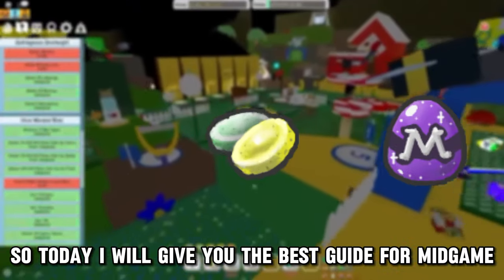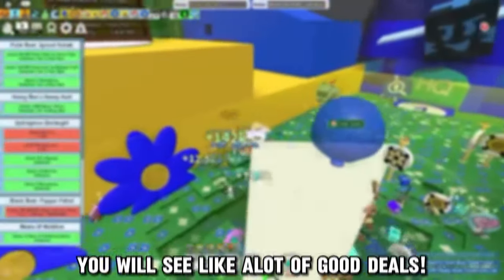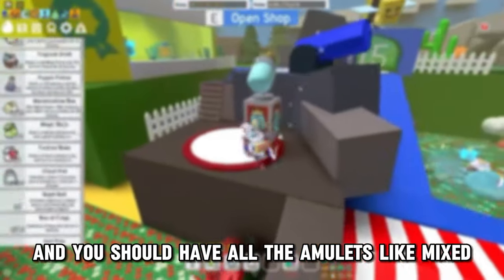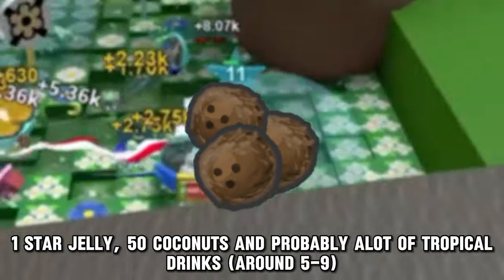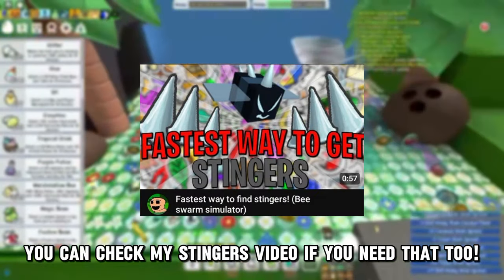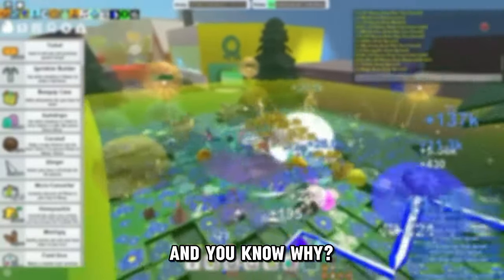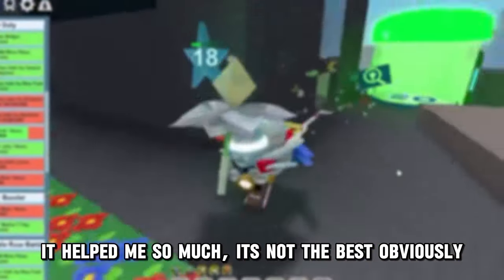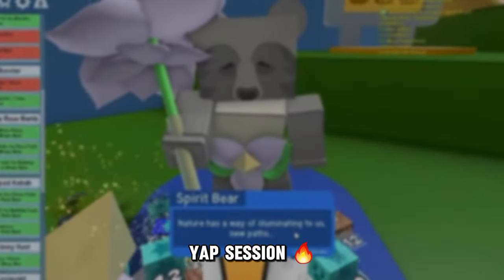The best guide for midgame! (bee swarm simulator)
A simple guide on midgame! this took so long to make, and im proud of the result, thanks for 300 subscribers too! (currently 299), i appreciate all the love i gained recently, i had to put text word for word because some words that i pronounced weren't understandable, Anyway thanks for everything! if you have any questions let me know!

Timestamps:
0:00 intro
0:22 The guide
0:40 Sticker update
1:17 Planters
1:48 Hive guide
2:00 Common mistakes
2:36 Collectors/Mobs
3:21 Item order
6:32 The End!